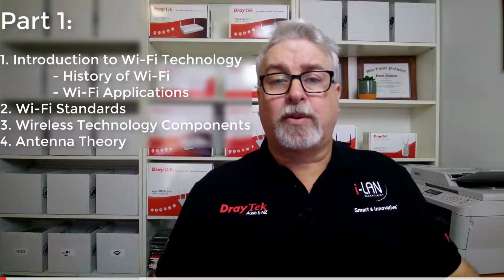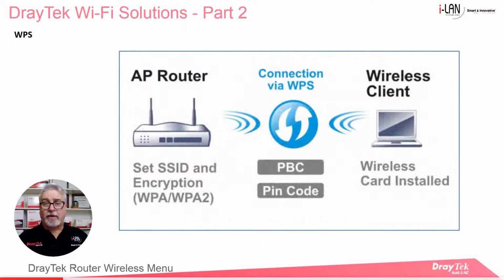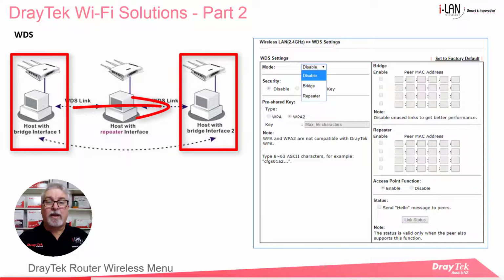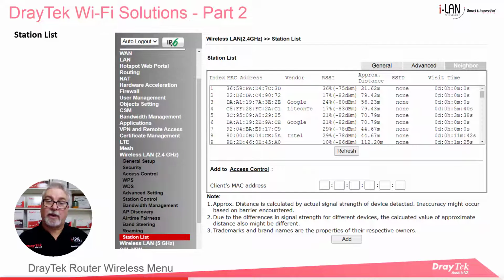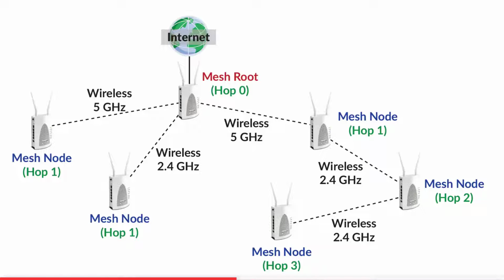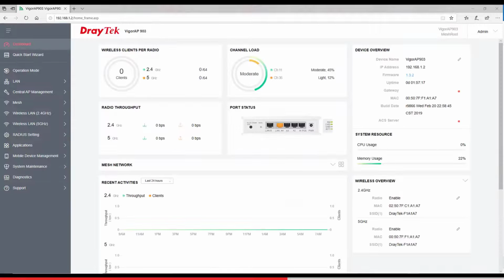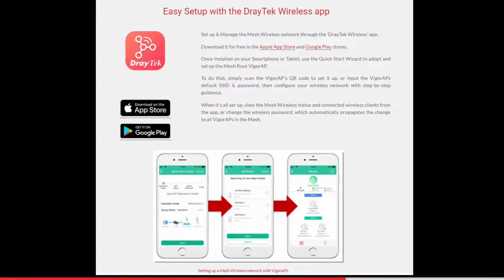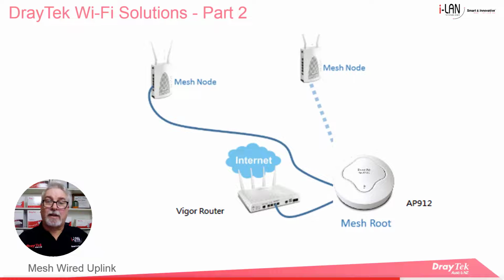Webinar: DrayTek Wi Fi Solutions - Part 2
This is the second of a 3-part series looking at Wi-Fi in DrayTek Routers and Access Points. Topics covered in this webinar include:

1. DrayTek Router Wireless Menu
2. DrayTek Access Point Menu
3. Configuring Wi-Fi Mesh Networks
   - Using Web User Interface
   - Using Wireless App
4. Mesh Wired Uplink